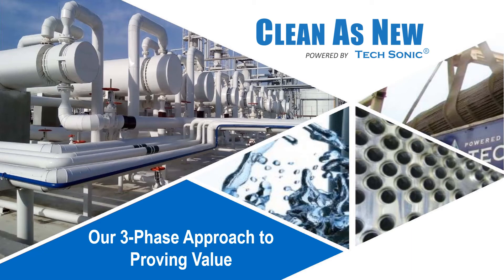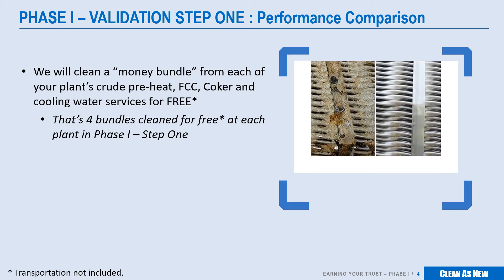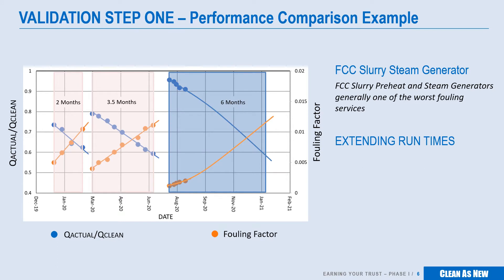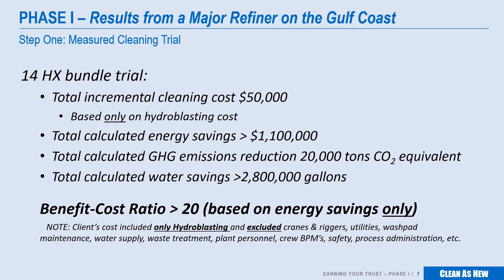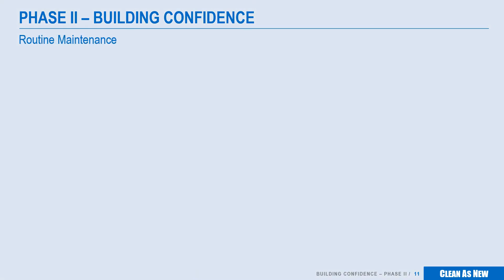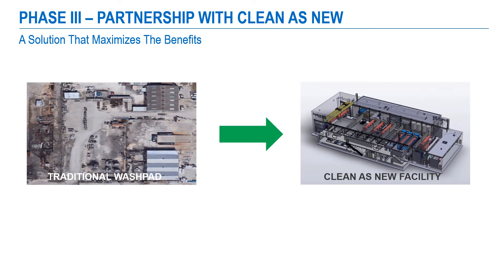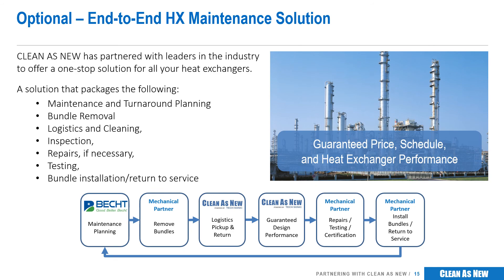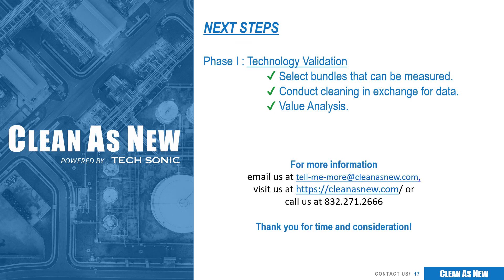Engagement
We're serious about proving the value of better cleaning. Why not take advantage of our validation process to save money and understand the value that Clean As New can deliver?